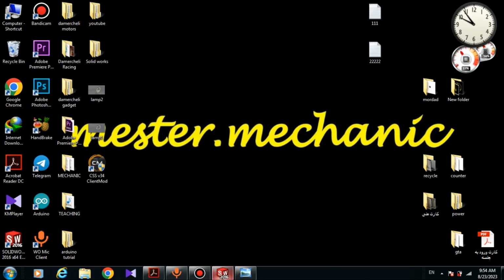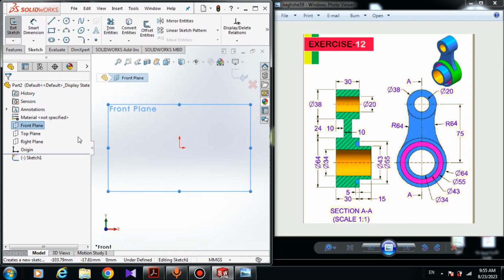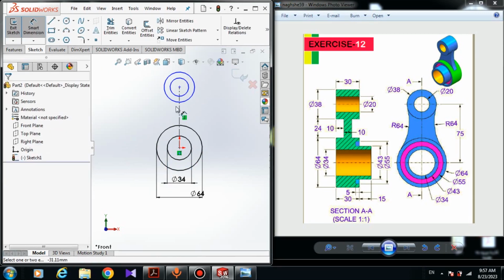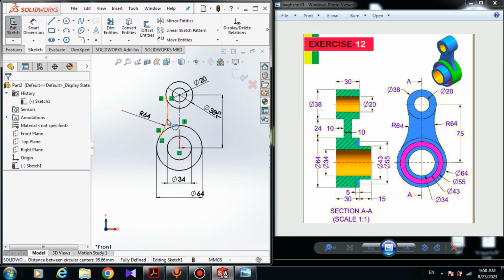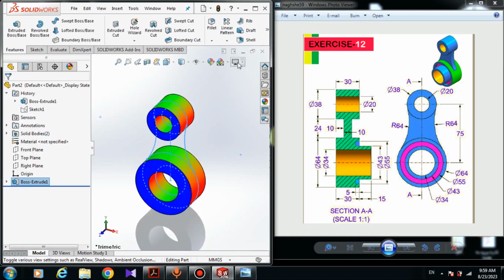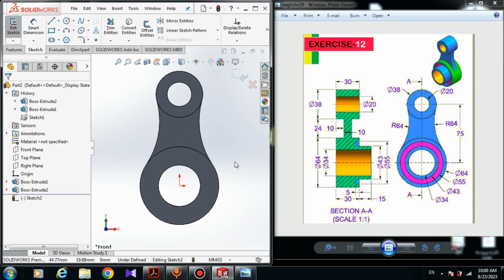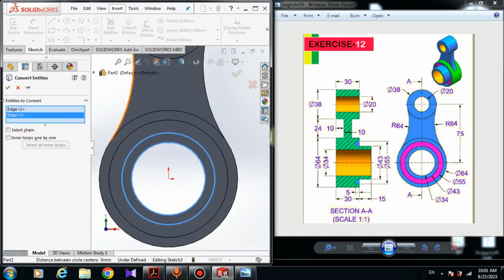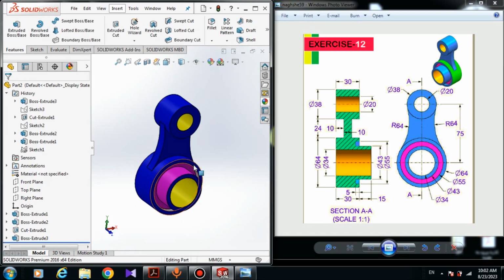solidworks Tutorial: Designing 3D model exercise (12)